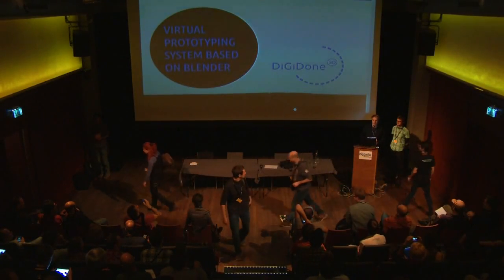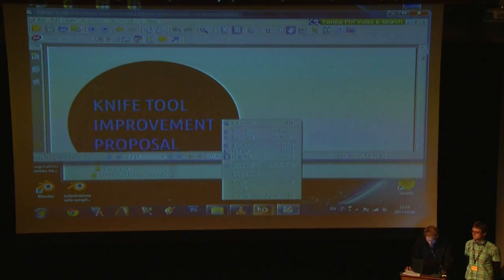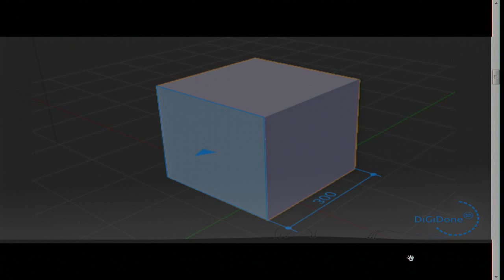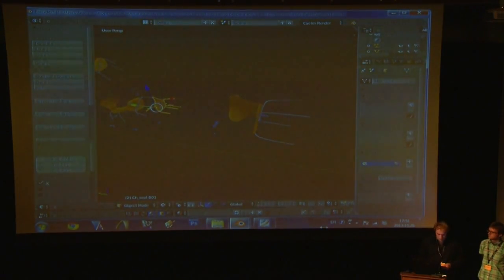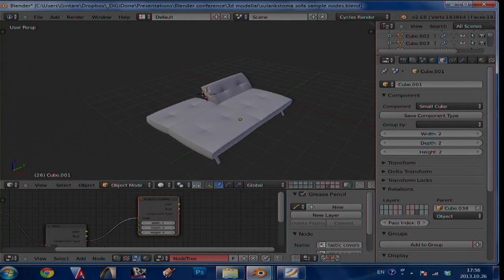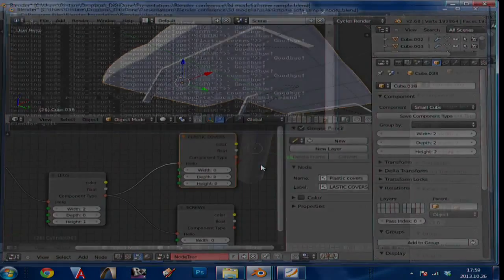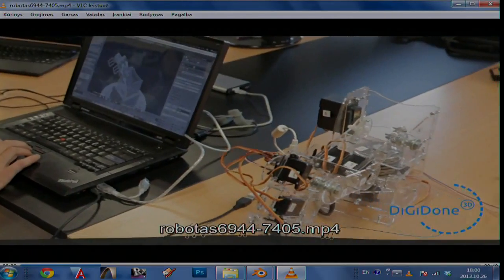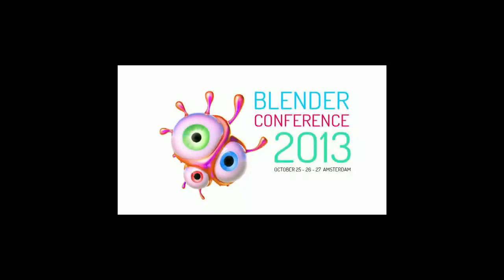Donatas Remeika and Justas Ingelevicius - Virtual prototyping system based on Blender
Two years ago we have made a technical feasibility study about parametric computer aided design functionality integration into Blender 3D modeling platform and presented it in Blender conference 2011. Now we are making system prototype showing proposed features in real Blender environment. Also we are making feature and project presentation for crowdfunding campaign.

Our vision is to extend Blender to be suitable for virtual prototyping of things. We are going to add ability to prepare all documentation needed for real manufacturing - drawings, part schedules etc. We have already created mockups of proposed features, now we are in progress of creating interactive prototype. It will be set of precreated sample .blend files and Blender environment with added UI elements, and python scripts witch will make interactivity. We will use prototype for UI usability and workflow testing before starting heavy development.